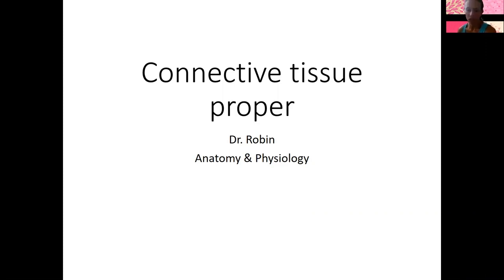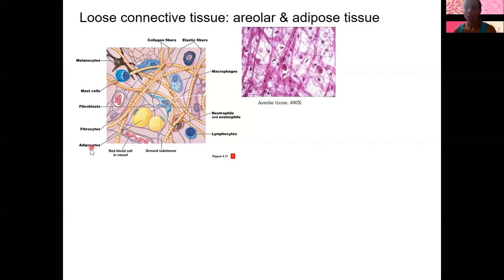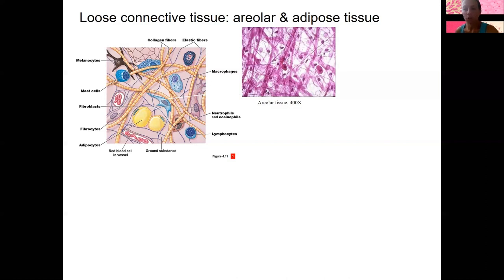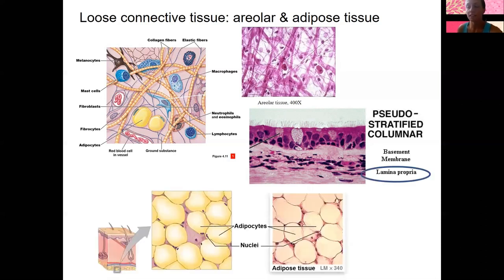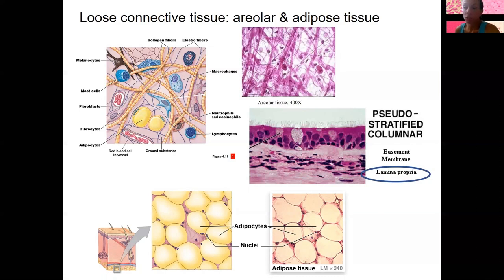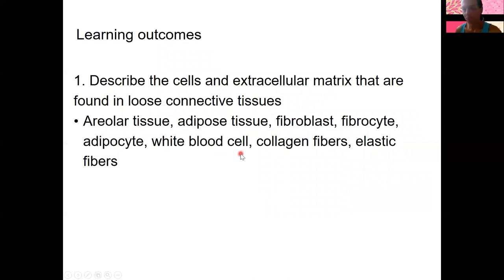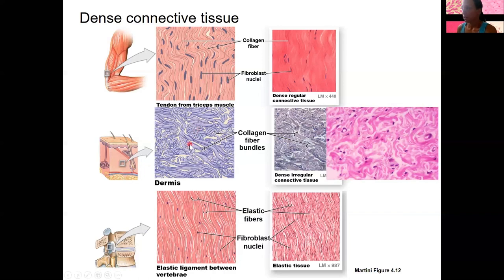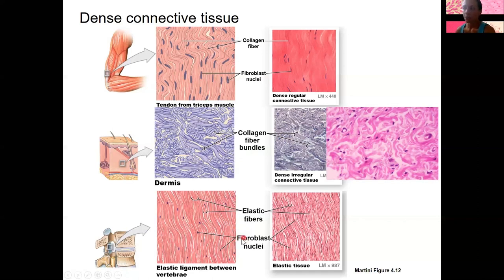3.7 connective tissue proper